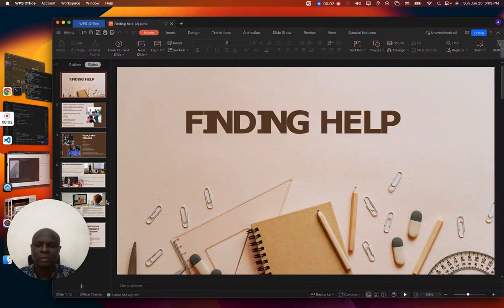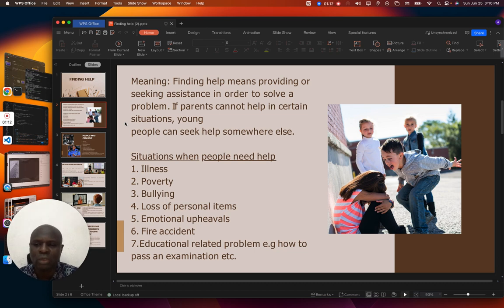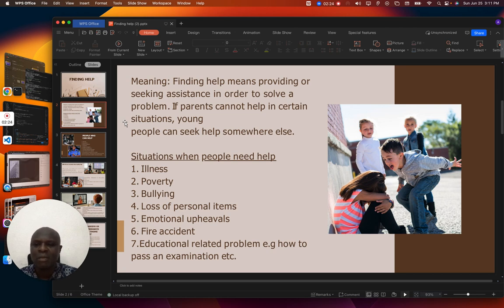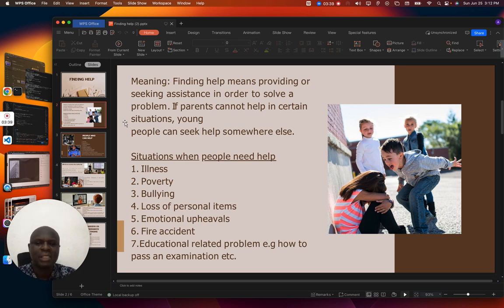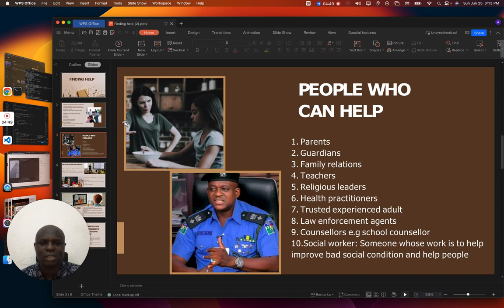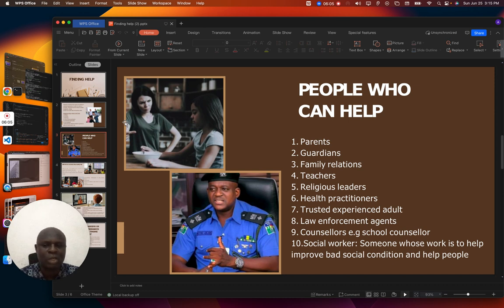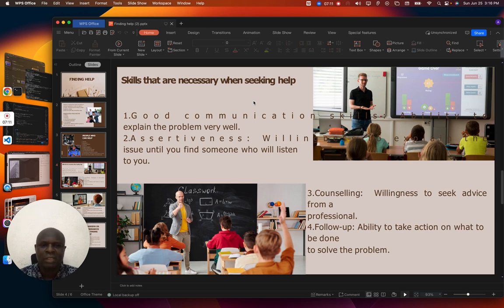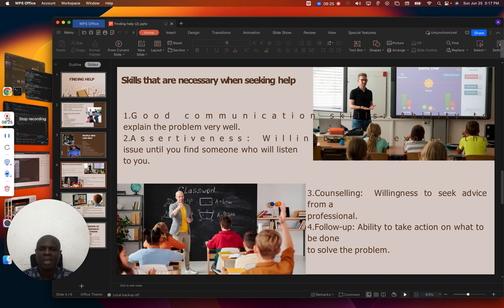Social Studies - Topic: JSS 2 : Finding Help : by Mr. Asake Sesan. First lesson.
How to get help